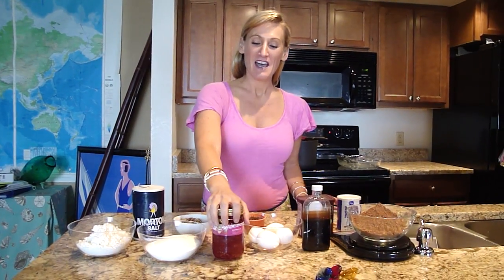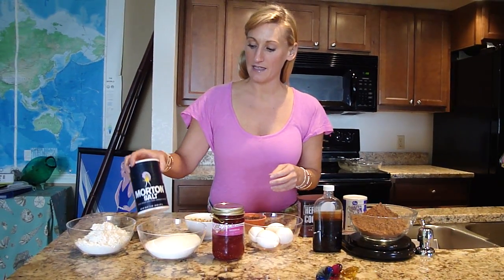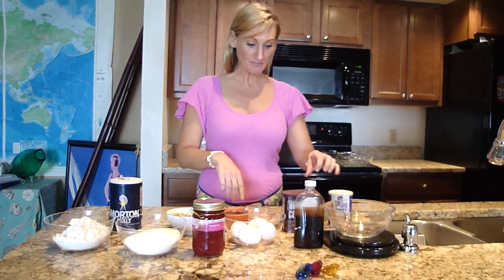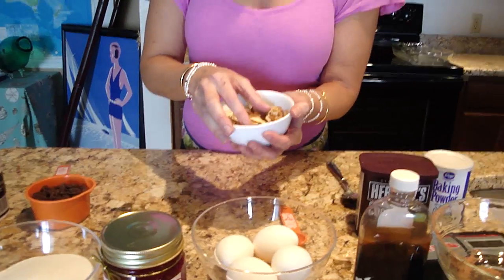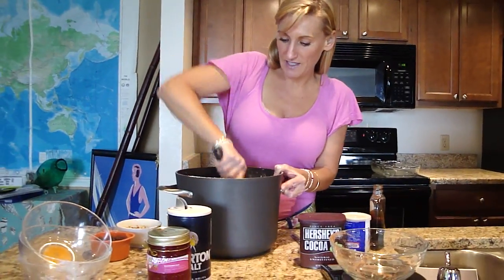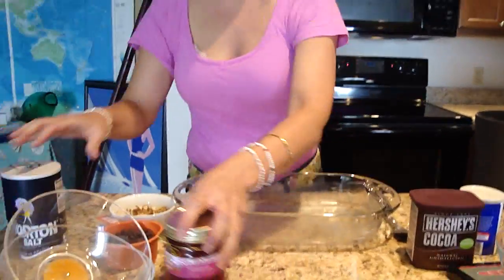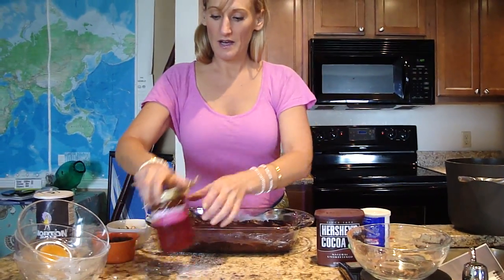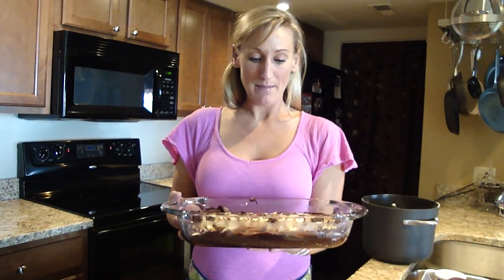Raleigh's Raspberry Brownies featuring The Jam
This gourmet dark chocolate brownie recipe is easy, quick and delicious.